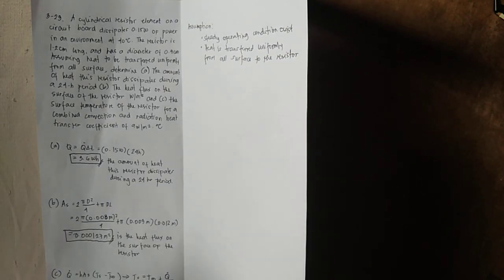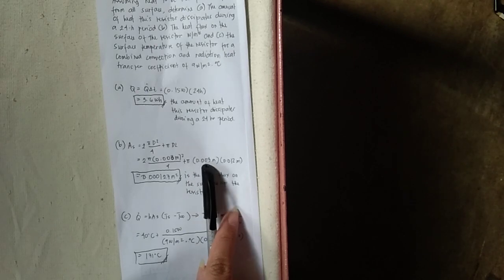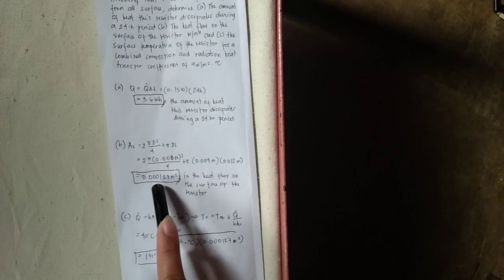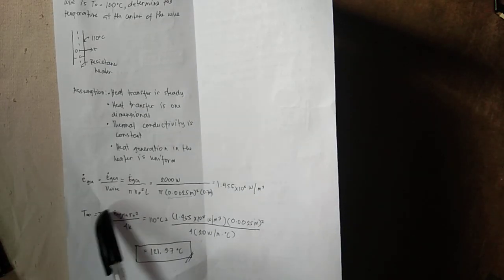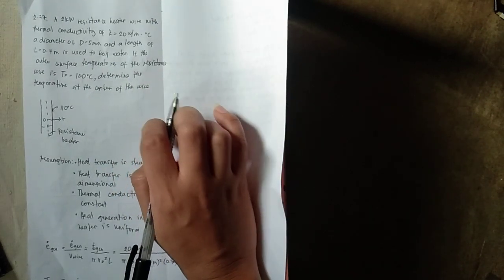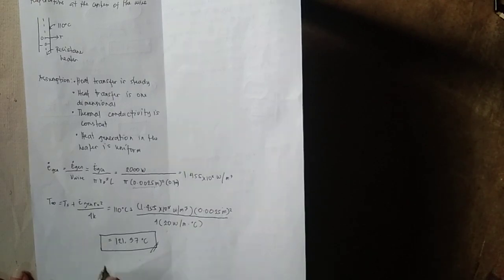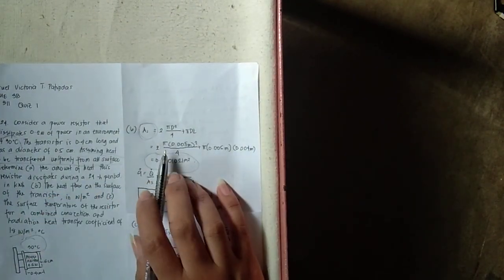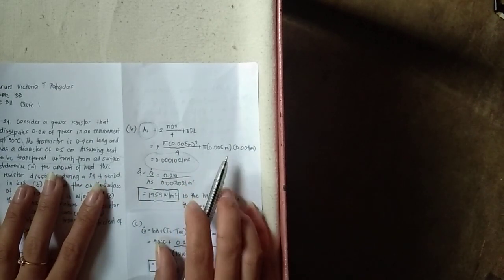Activity in heat transfer